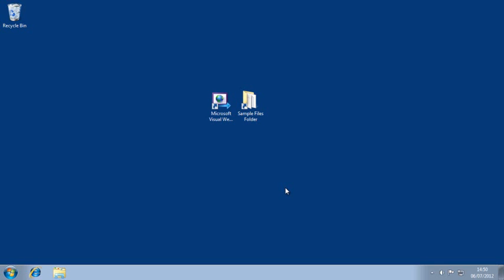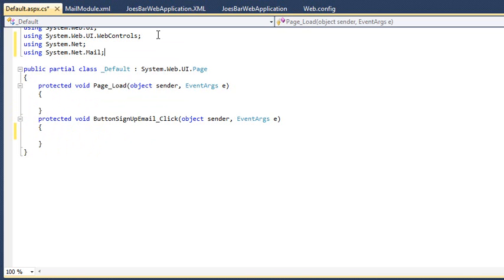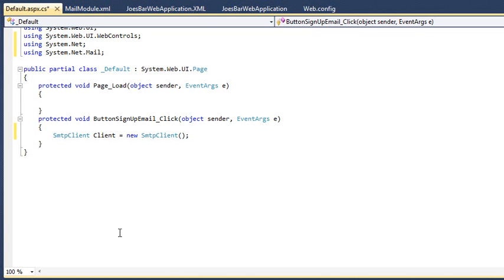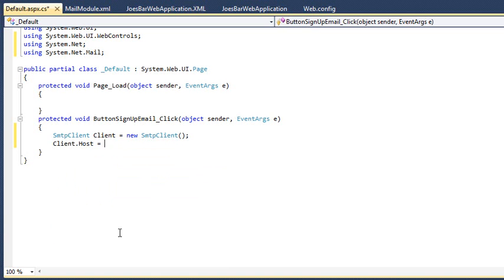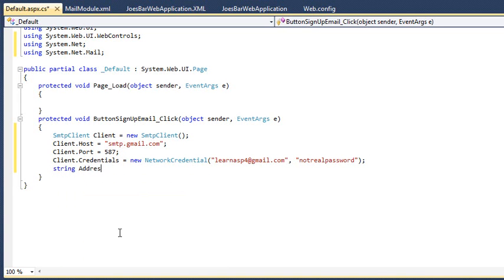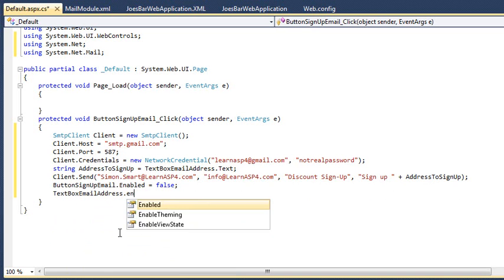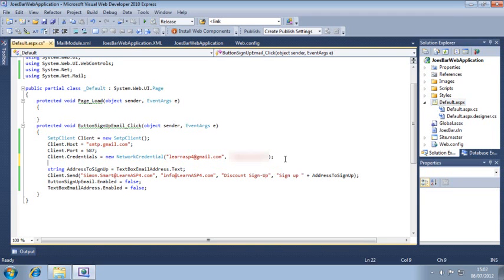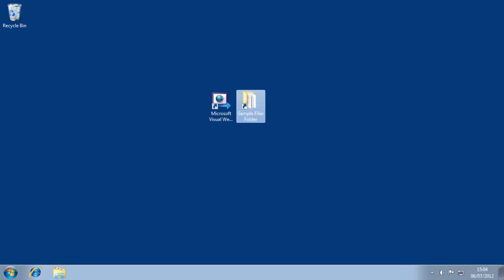Learn ASP.NET 4.0 Expert Skills Lesson 2-9: Send e-mail messages using the SmtpClient class